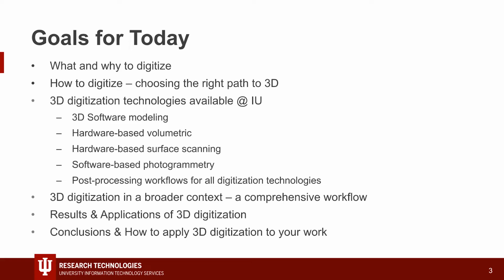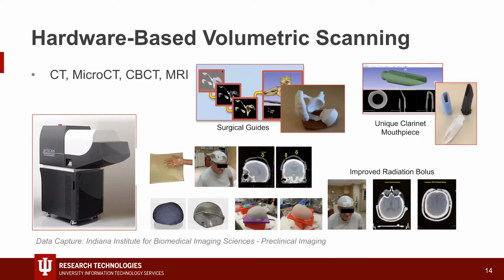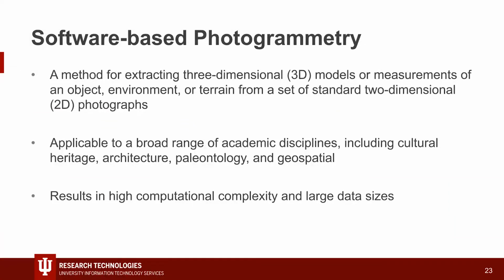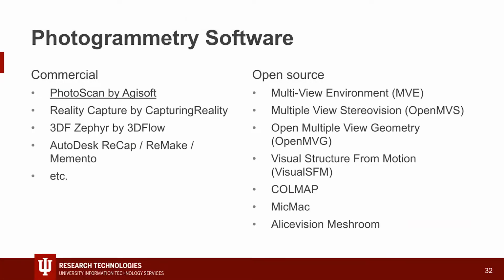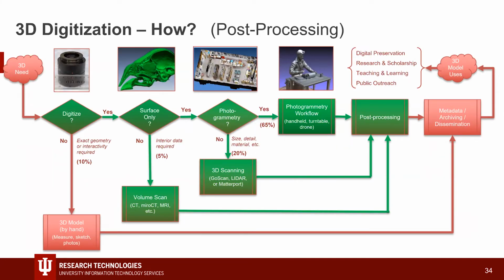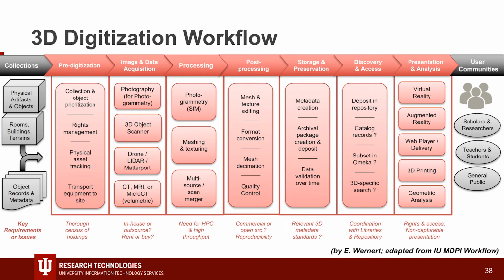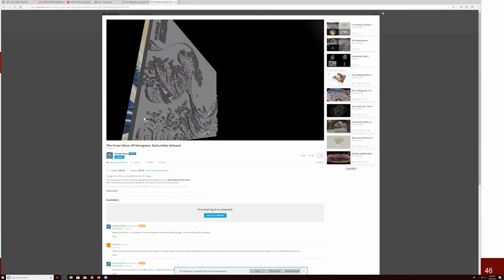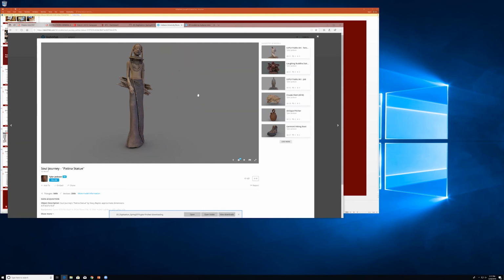3D Digitization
Presented by Tassie Gniady and Jeff Rogers.

Abstract: 3D printing is one of the hottest sectors in technology. It enables users to fabricate personal and scientific objects like never before. But before fabricating, users must create a 3D model built digitally using 3D CAD or acquired from the real world using 3D scanning, photogrammetry, or drones. IU has been working with 3D models and supporting advanced research in this area for more than a decade – well before 3D printers were mainstream. This session will detail the equipment and workflows available to the IU community to enable 3D scanning and printing. In this session we will explore photogrammetry as it relates to the creation of 3D models of real world objects.

Filmed Mar 28, 2019.

2019 Supercomputing for Everyone Series: Services for Digital Humanities and Creative Activities at Indiana University. This informational series shows you all the services UITS has to offer, from 3D object acquisition to virtual reality for teaching and art education, presented by a host of experts from the UITS Advanced Visualization Lab and Cyberinfrastructure for Digital Humanities & Creative Activities group. The format of the weekly series at IU Bloomington included hands-on introductions to topics, lectures by people doing cutting-edge work at IU, and open sessions for exploring your questions and approaches.

The series was hosted by Tassie Gniady, manager, Cyberinfrastructure for Digital Humanities & Creative Activities, Research Technologies - a division of University Information Technology Services and a center in the Pervasive Technology Institute at Indiana University.